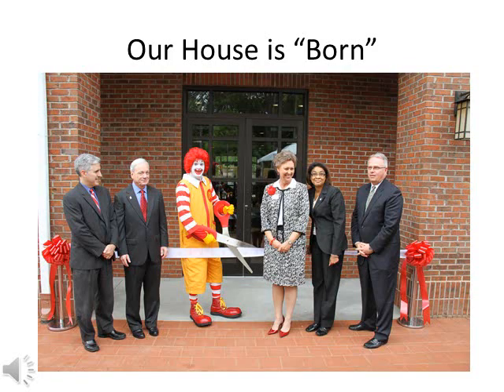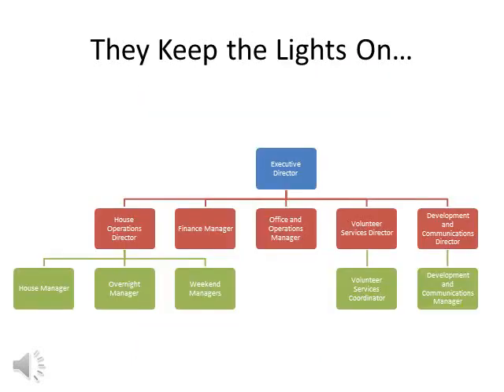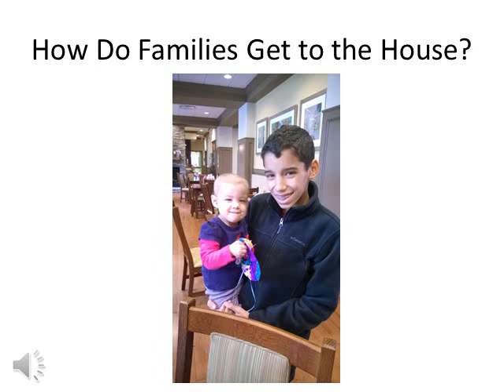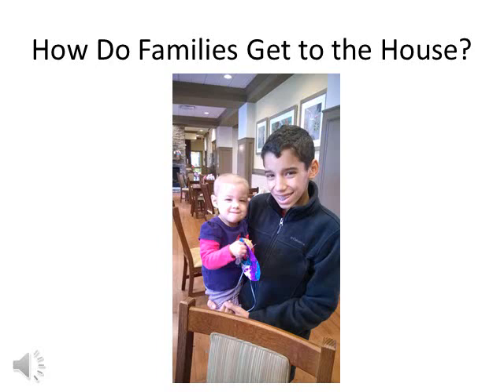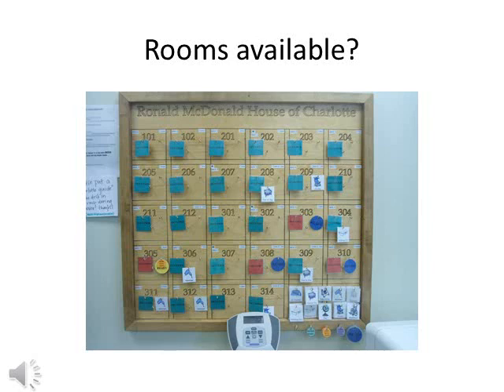HOV training- Module 1: Orientation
This is the first module in the House Operations Volunteer Training Program. Begin your training here!